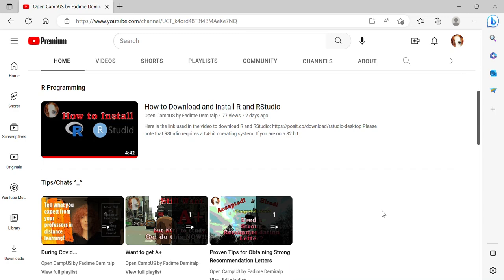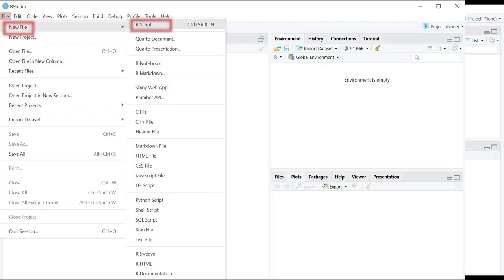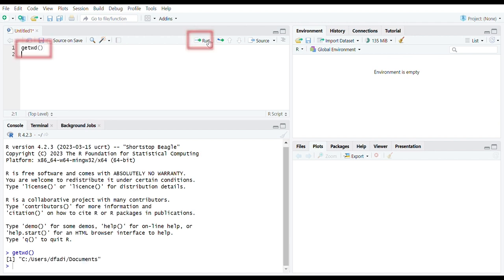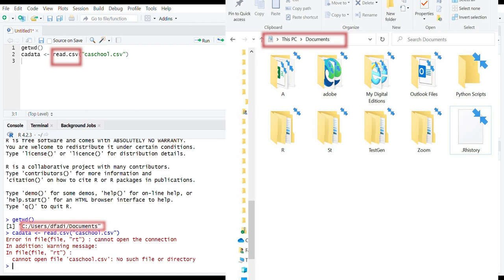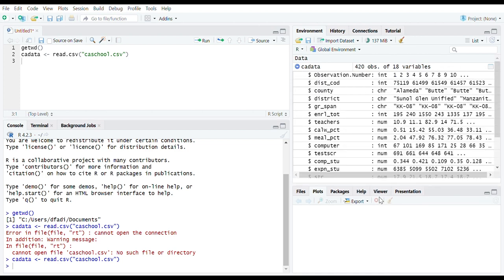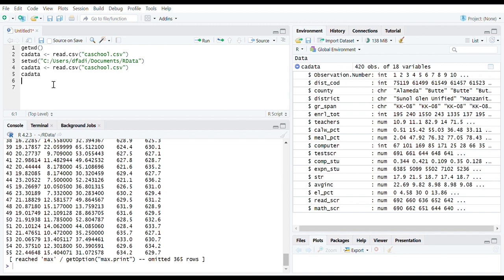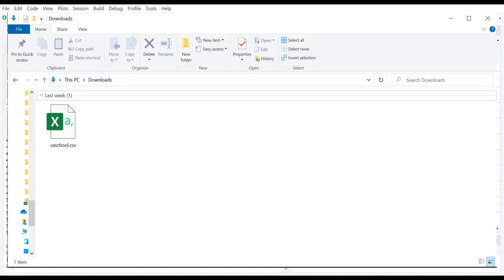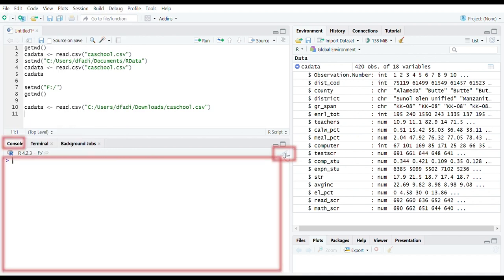How to import dataset (csv) into R Studio? How to set Working Directory? Dataset is provided!!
Playlists you might have interest in:

☝️☝️ R Programming ☝️☝️

☝️☝️ Want to get A+ ☝️☝️

☝️☝️ Proven Tips for Obtaining Strong Recommendation Letters ☝️☝️

☝️☝️ Review of Probability ☝️☝️

☝️☝️ Review of Statistics ☝️☝️

☝️☝️ Linear Regression with One Regressor ☝️☝️

☝️☝️ Hypothesis Tests and Confidence Interval with Single Regressor ☝️☝️

☝️☝️ Linear Regression with Multiple Regressors ☝️☝️

☝️☝️ Discounted Cash Flow Valuation ☝️☝️

☝️☝️ Interest Rate and Bond Valuation ☝️☝️

☝️☝️ NPV and Other Investment Criteria ☝️☝️

☝️☝️ Making Capital Investment Decision ☝️☝️

☝️☝️ Project Analysis and Evaluation ☝️☝️